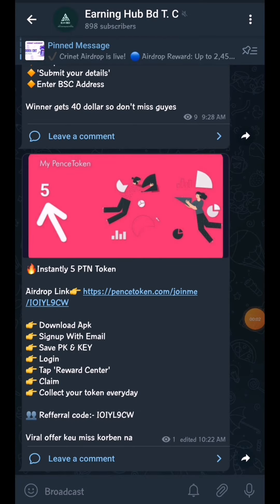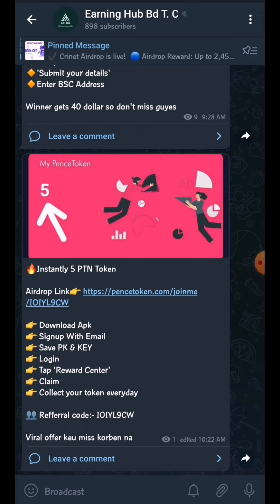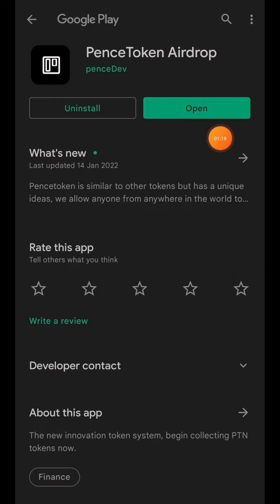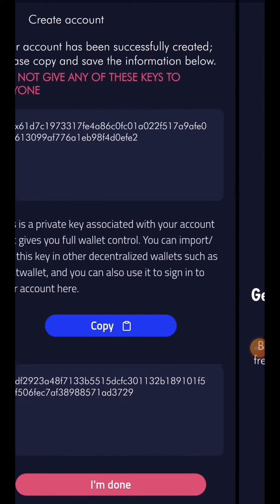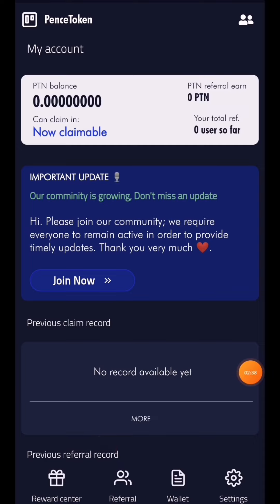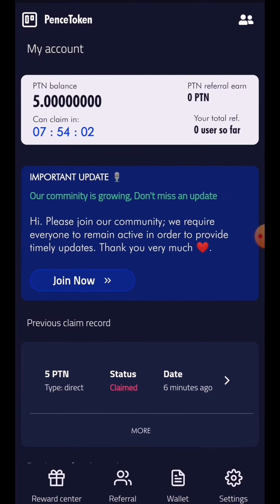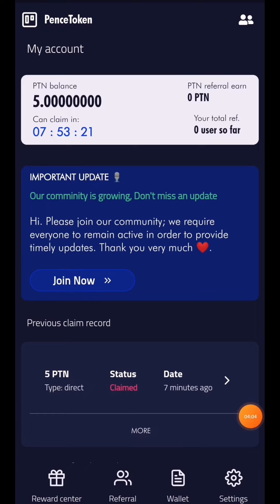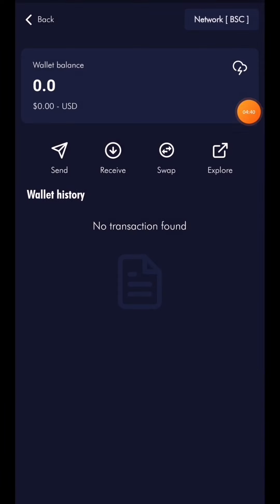5 PNT Token Instantly bonus🔥 | প্রতি ৮ ঘন্টায় ২$ ইনকাম | Pencetoken app | PNT Token airdrop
Hello viewers. Today i will show you 5 PNT Token Instantly bonus🔥 | প্রতি ৮ ঘন্টায় ২$ ইনকাম | Pencetoken app | PNT Token airdrop

🎬📽Video Creator : Rohed Hossain
📺Channel Name: Earning Hub Bd